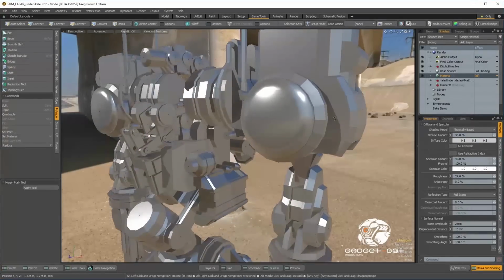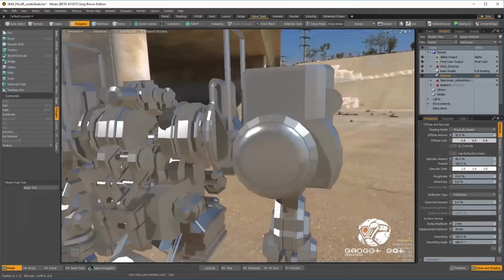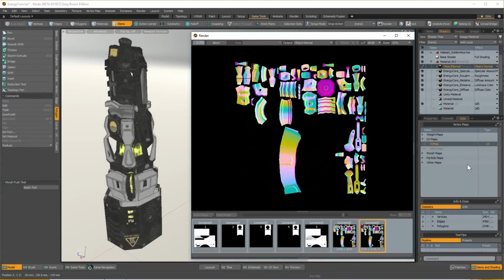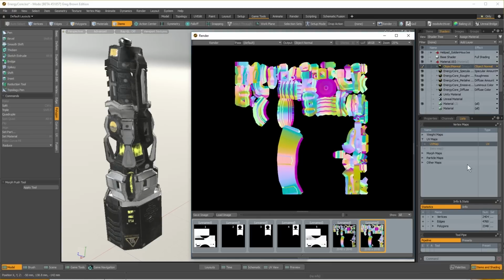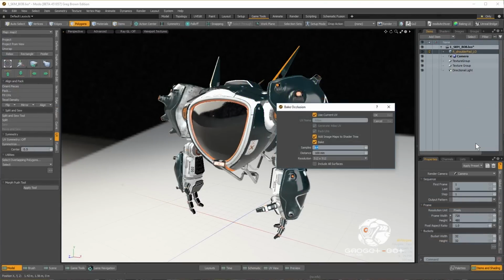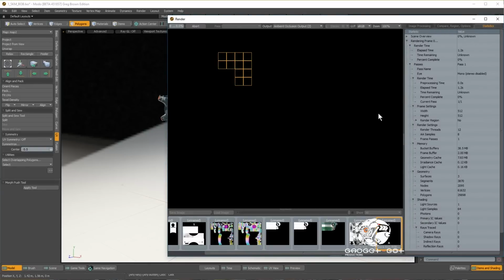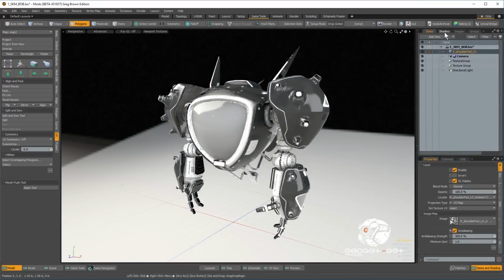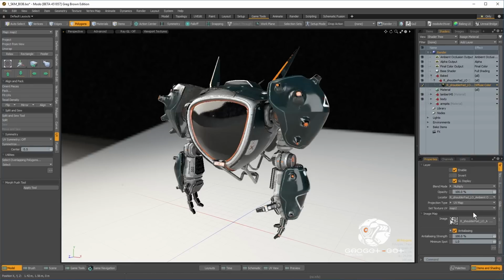Modo 11.1 | Vertex Normal And Baking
Editing vertex normals and baking in Modo just got much easier. Modo 11.1 now supports object space normal map baking; useful when creating normal maps for static objects in real-time applications. There’s a new Use Polygon Area Smoothing option which weights the normal average based on the size of the polygon, improving smoothing errors. Two new options for vertex illumination baking control what is baked and output, and a contextual menu command that will bake either occlusion, illumination, normal, displacement or texture effects, based on options defined in the dialogue, speeds up the workflow of baking certain mesh features.